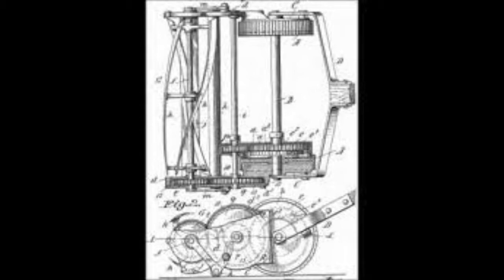3rd Black history segment: John Albert Burr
You ever wonder how the modern lawnmower has changed over the years? Let's look into John Albert Burr.